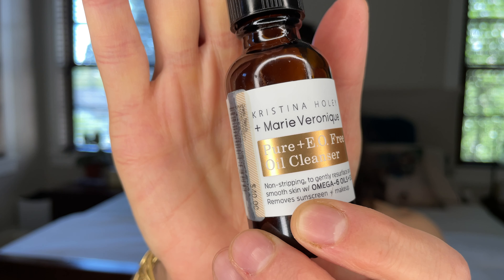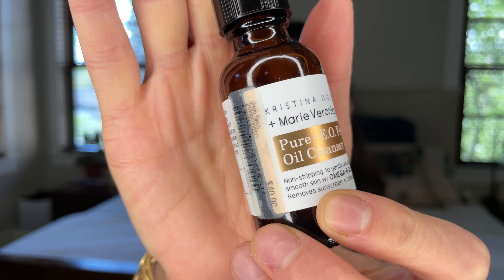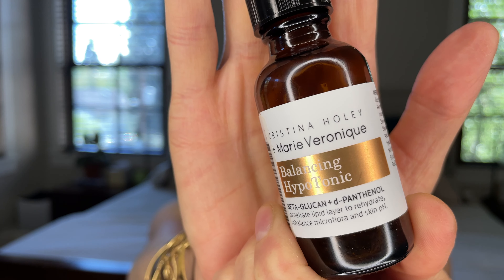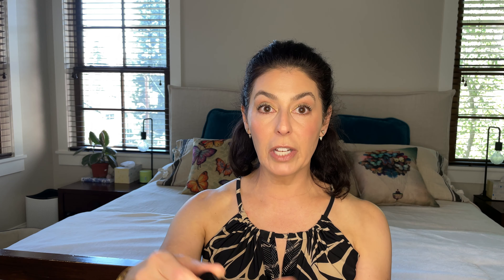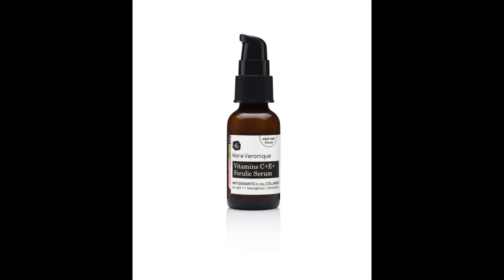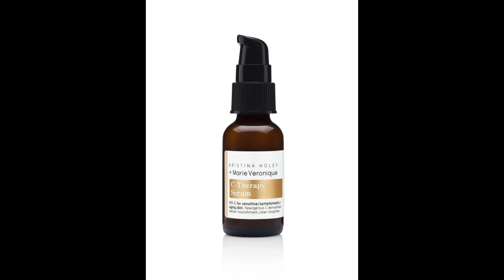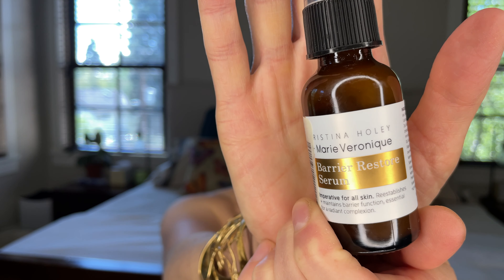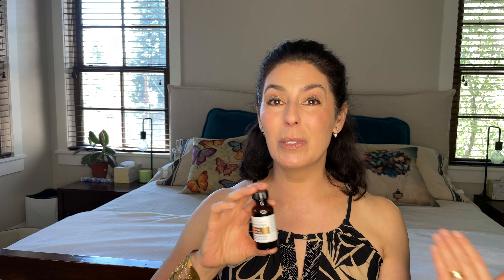Marie Veronique Skincare Review - My Experience, Recommendations & How It Affected My Skin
For each of the products I've tried (linked below in time stamped sections), I'll share my experience and recommendations.  At the end, I give my overall opinion of the line as well as how it affected my skin after 30 days of continuous usage.

00:00 - 02:35
What is Marie Veronique? Who is Kristina Holey? What is this video about?
02:36 - 08:03
08:04 - 11:04
11:05  - 13:44
13:44 - 18:45
Final thoughts, overall impression and how Marie Veronique Skincare affected my skin.

Lips (b. elegant),
Eyes (Hatch), (bronzer in crease) (inner corner shade is no longer available)